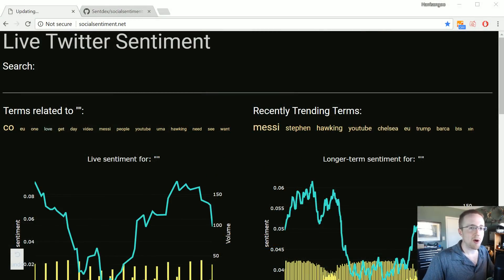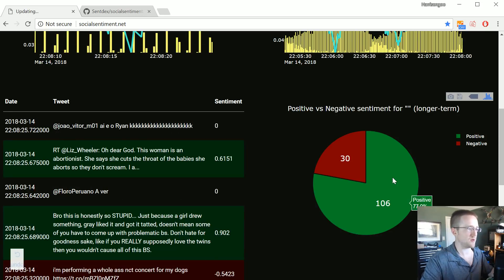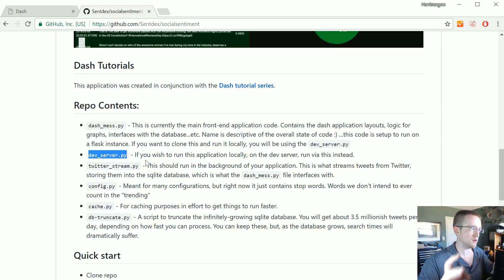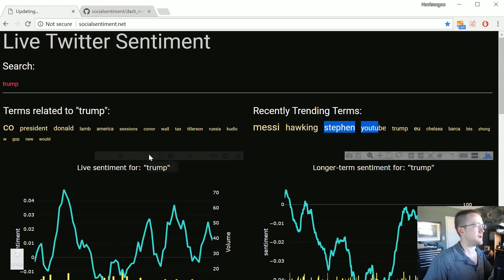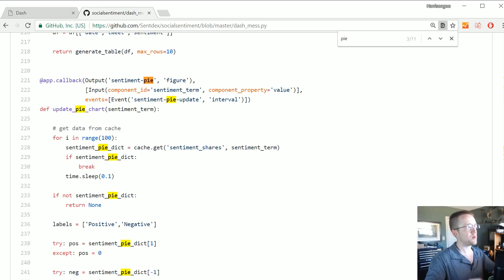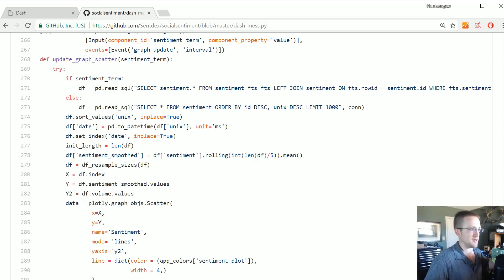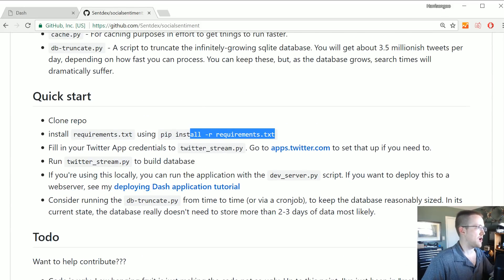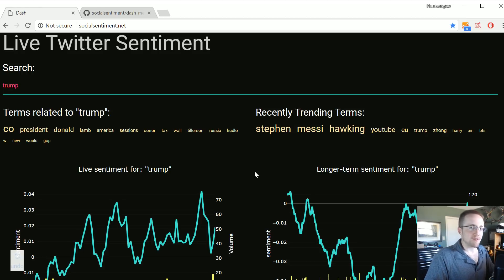Full Dash App - Data Visualization GUIs with Dash and Python p.12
Running through the larger Dash sentiment streaming application.